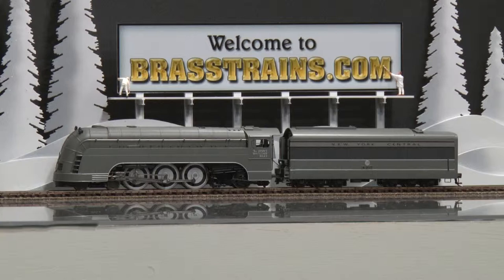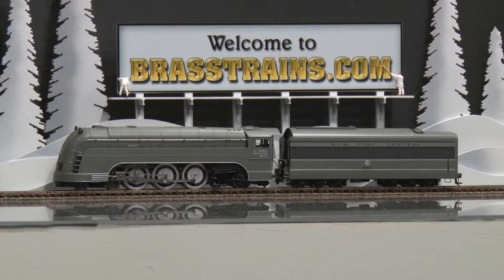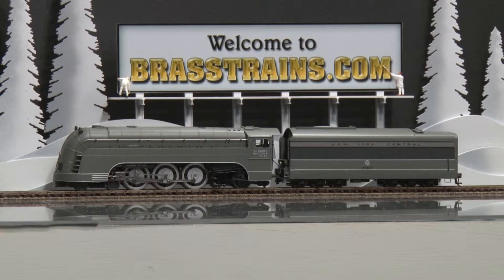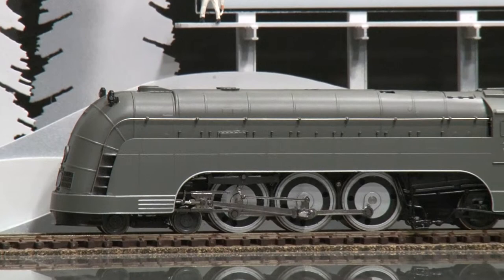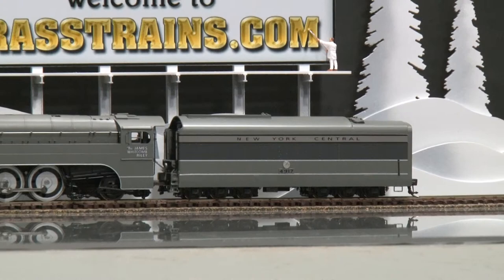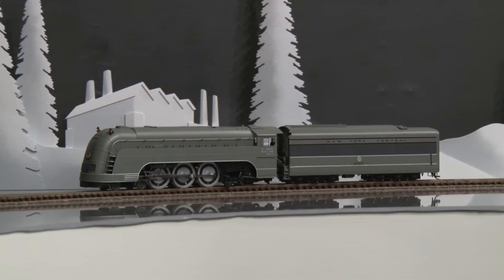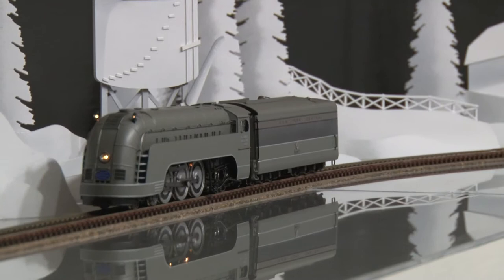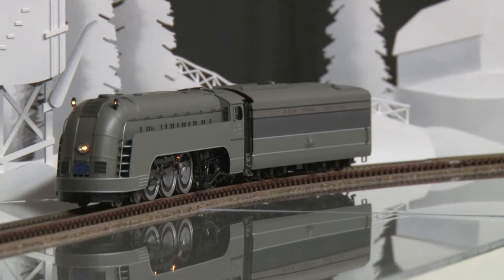052027-HO PSC NYC 4-6-2 The James Whitcomb Riley #4917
=== BRASSTRAINS.COM ===

052027 - HO PSC NYC 4-6-2 The James Whitcomb Riley #4917